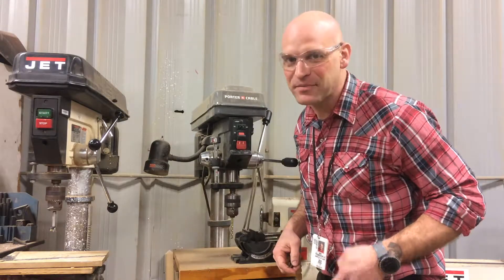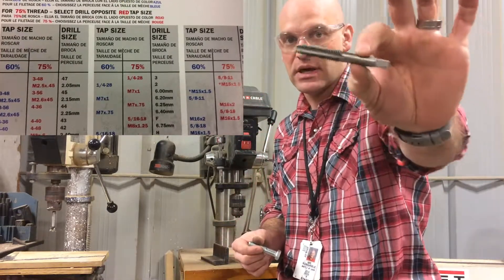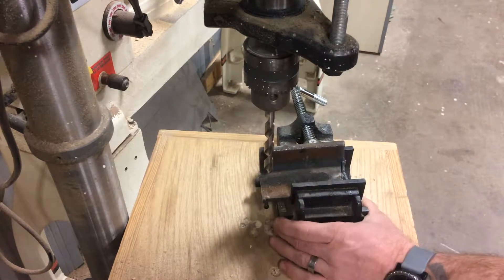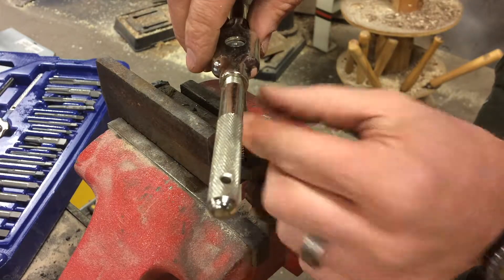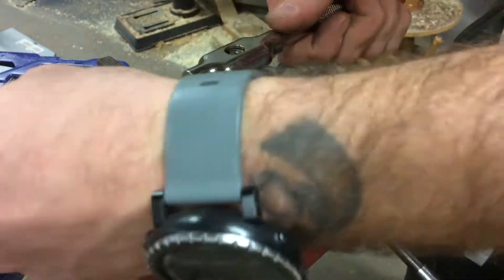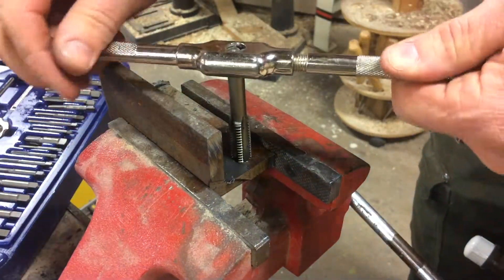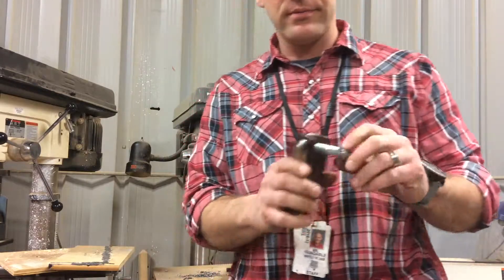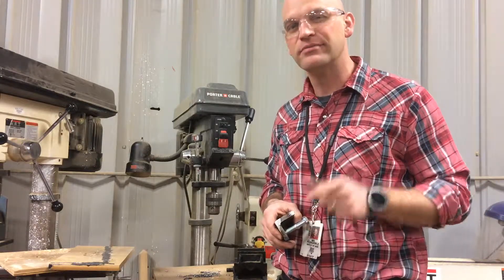Tapping a hole in Steel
Mr. Kongable shows how to choose the correct drill bit size for tapping a 1/2 - 13  hole in steel, then shows how to tap the hole and check it with a bolt